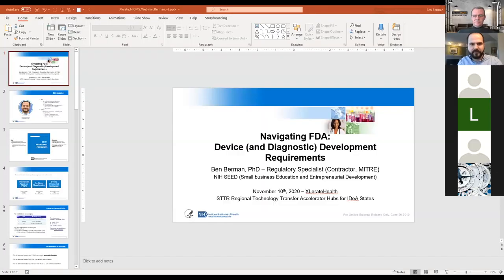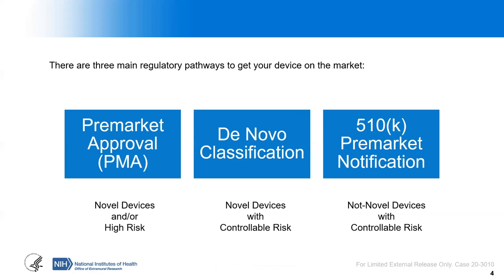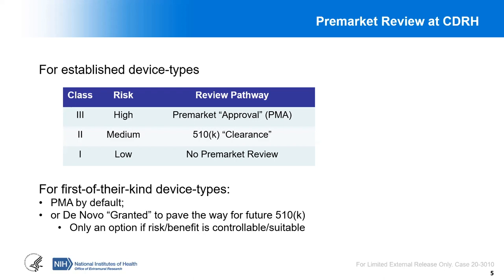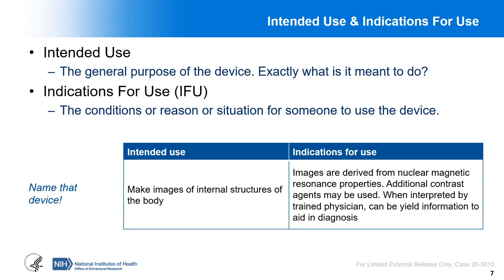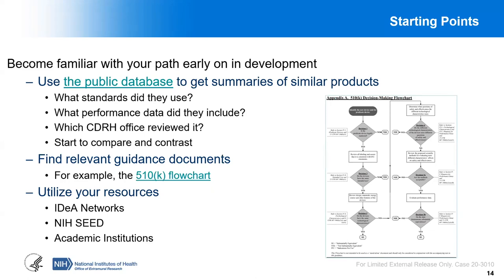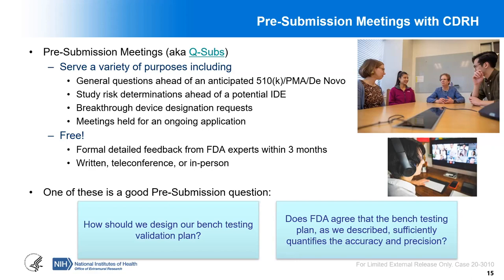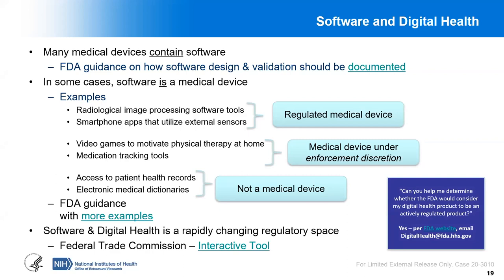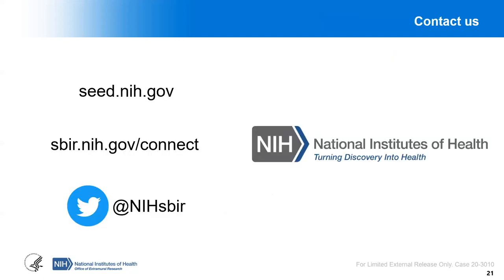Navigating FDA: Device (and Diagnostic) Development Requirements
During this talk you will learn how to find information to inform your specific development effort, and how to recognize when it's time to call in the professionals.  Many types of medical devices, diagnostics, and digital health products must be reviewed by the FDA Center for Devices & Radiological Health (CDRH) before they hit the market. It can be daunting for innovators to determine which regulatory approach is applicable to their technology, and how to plan ahead for their interactions with FDA. In this webinar, an overview of the most common pre-market pathways will be provided, along with several key concepts. Attendees will gain a better understanding of where to start and where to find CDRH regulatory resources relevant for their own commercialization strategy.